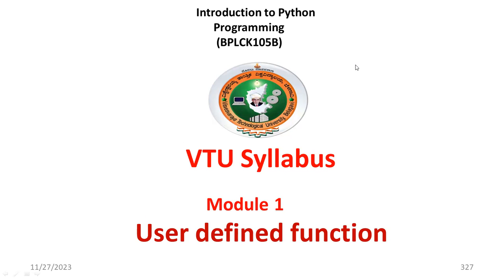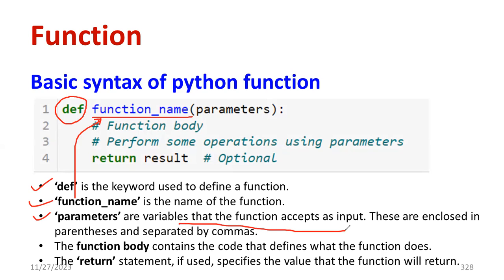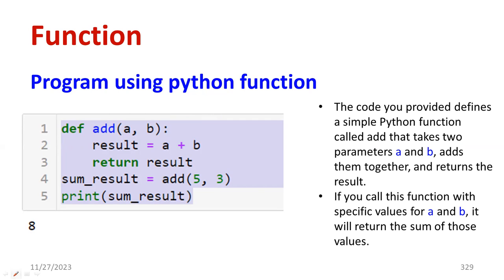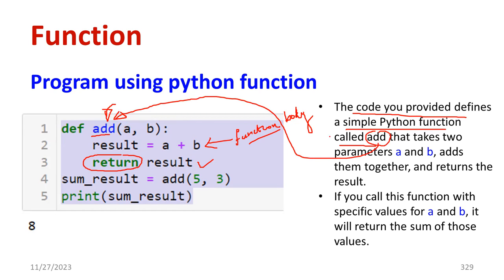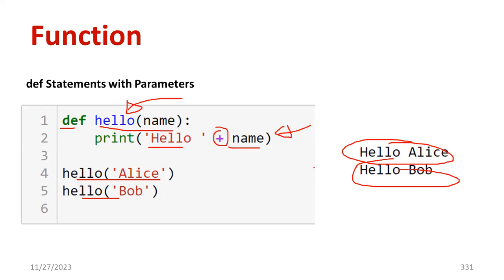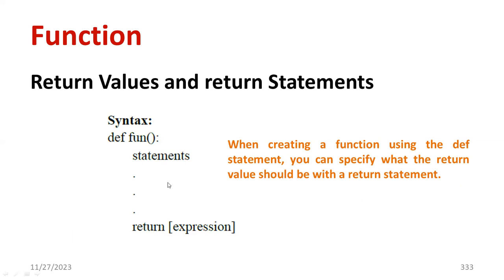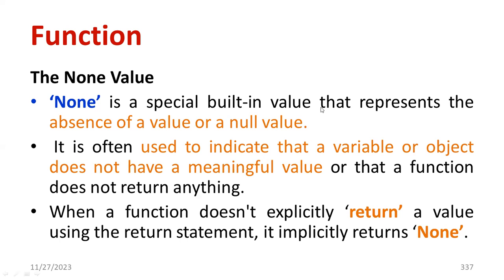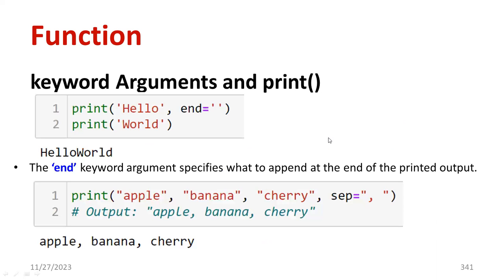User defined function in Python| Examples and programs| Python programming tutorial VTU syllabus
Dear all,
In this video, I have discussed the significance of user defined function in python. Video content: def statements, function body, return and None.

Happy learning
Simplified EEE Studies